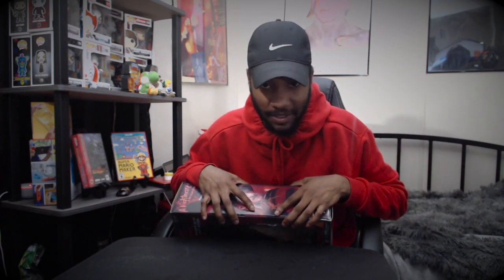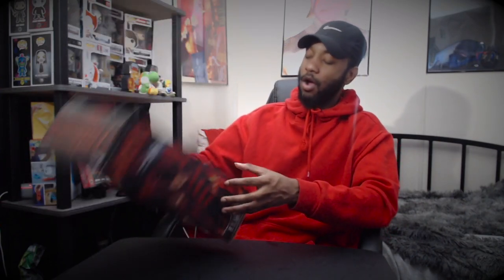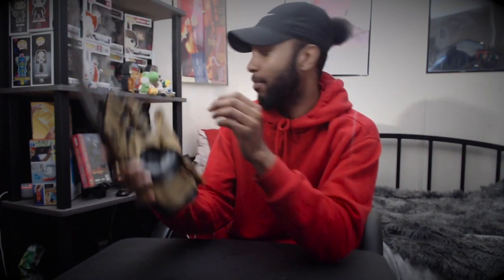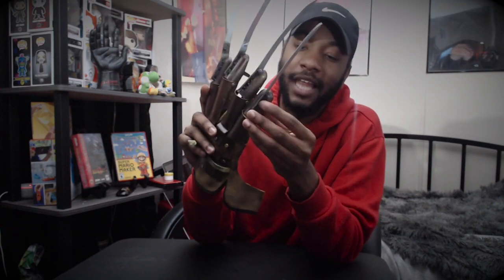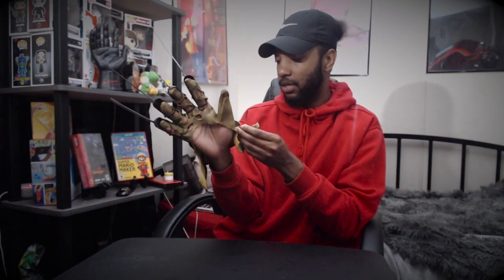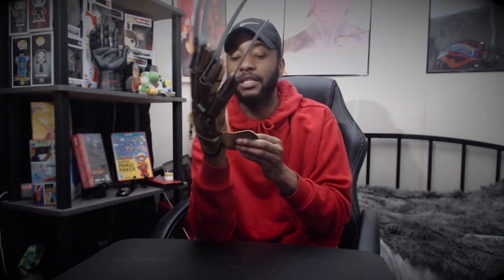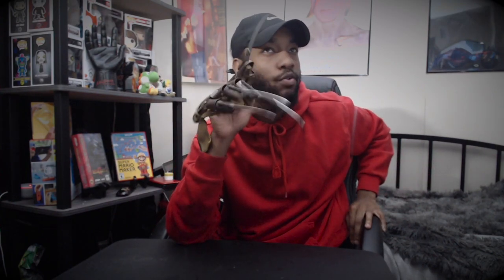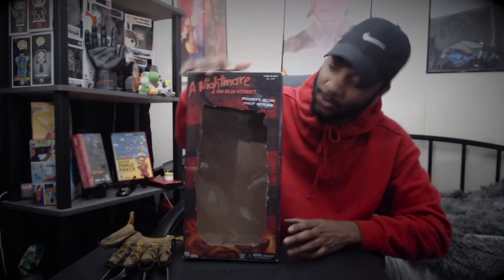A NIGHTMARE ON ELM STREET, FREDDY KRUGAR PROMPT REPLICA GLOVE UNBOXING [DAY 16]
A NIGHTMARE ON ELM STREET, FREDDY KRUGAR PROMPT REPLICA GLOVE UNBOXING

LINK FOR THE GLOVE

Thank you for taking the time to view my content, I hope you enjoyed it!